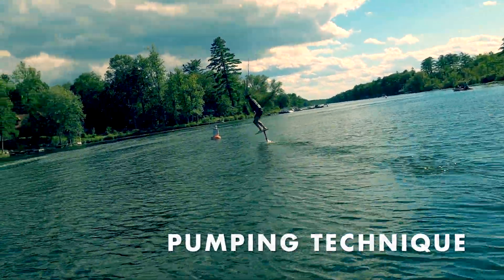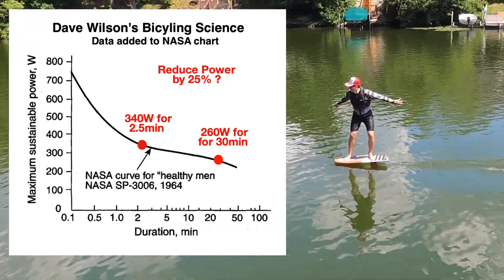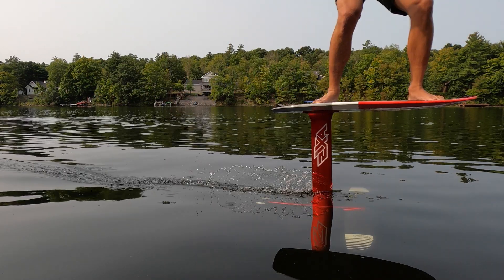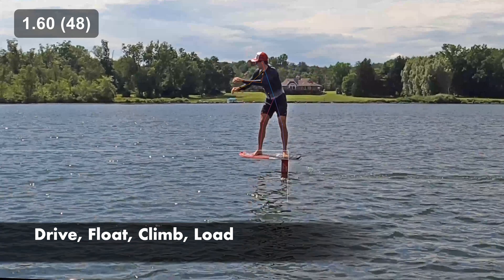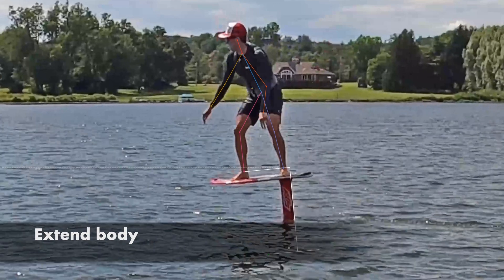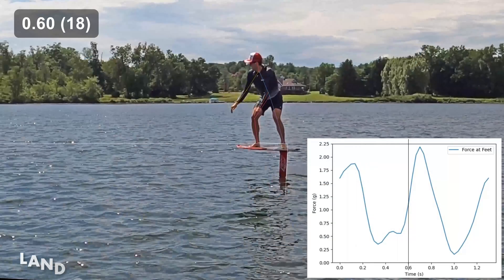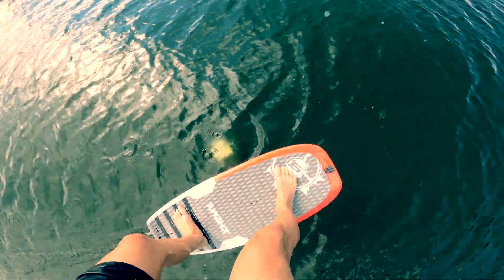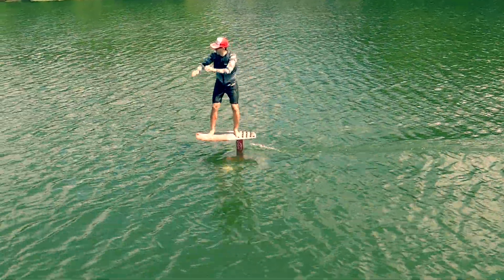How to Pump a Hydrofoil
3 | Best Performance | Armstrong Performance 1880 / WKT 109 ($4,700)

We want to be transparent with our viewers, so we disclose all of our financial interests. We've tried 400+ foils and shared our experiences in 100+ videos. Our recommendations are based on our desire to help viewers navigate the buying process, by recommending the best products in each category. I am also a minority owner of Beta Foils, a foil brand focused on the freefoiling category. We believe that our broad and diverse list affiliate partners helps to eliminate bias from our reviews and recommendations because we can earn a commission from the sale of nearly every brand. We thank you for your support of our channel and mission.

Safety Warning:
This sport is more dangerous than it looks. I've cut myself badly. I've hit my head. I've torn muscles and it's only a matter of time before my next injury occurs. But I've always been attracted to challenging sports that present a risk. I was used to falling and injuries. This sport might not be for you. Familiarize yourself with your local laws. Every place has different rules. Know them. Inspect your equipment before use for damage or loose connections. The most common injuries are cuts from the foil or falling onto the foil, dock or other objects near the shore, so always wear protective equipment (helmet, CGA life jacket, wetsuit, footwear, etc). I've seen gashes from the foil that required stitches. Stay far away from passing boats, kayaks, swimmers or other objects in the water. Stay away from outboard motors. Never ride the first wake. You don't want to come into contact with the propeller of the boat. If you're riding an electric foil (efoil) be careful of the prop and keep your body parts away from it. It’s hard to judge water depth, so stay away from shallow water. Avoid slippery surfaces and sharp edges, both in and out of the water. Be prepared for the weather and water conditions. Dress appropriately. If you don’t feel safe, ask for help. Wake Thief (Wake Thief, LLC) will not be held liable for any injuries or deaths. We review products and share our own personal experience on this website, and in our videos. If you rely on the information, you assume responsibility for results.

We want to figure out how to fly forever, but to do that we need to understand how a foils works, how to redesign a foil to reduce its power demand, and how to pump efficiently.  It might be possible to fly forever on a hydrofoil! We enlisted the help of some friends: Eirik Bockmann and Todd Reichert. Eirik has a PhD in Hydrodynamics and is the CEO of Wavefoil, a company producing hydrofoils for large vessels. Todd Reichert is an Aerospace Engineer, flapping flight expert, and a celebrity in the human-powered flight community. In today's videos, we share some of what we learned on our journey to figure out how to fly forever

To learn more about Todd Reichert & the Aerovelo team, please visit aerovelo.com.

Kinovea is an open source project, and can be found